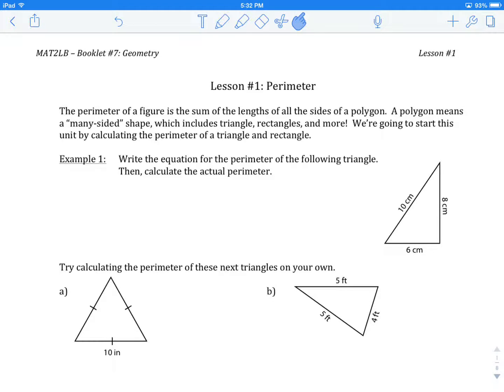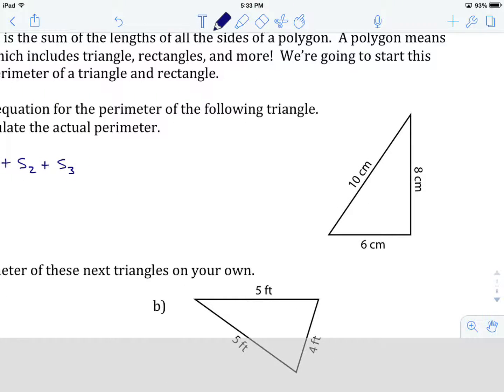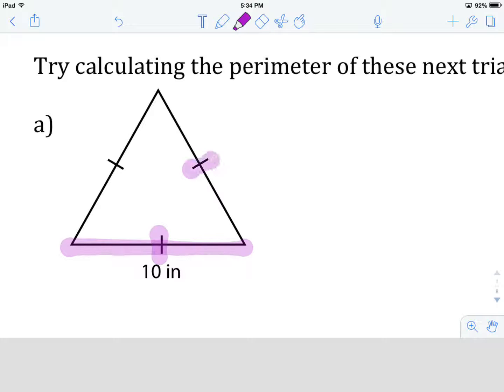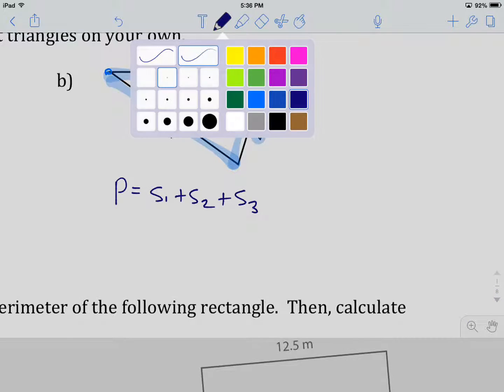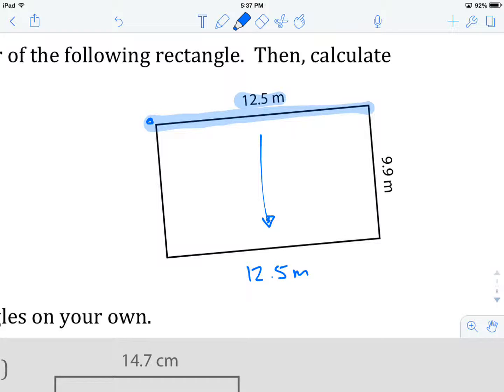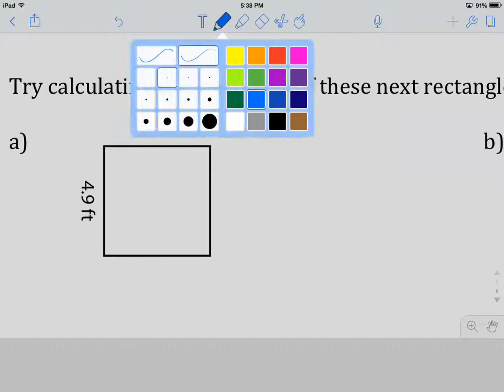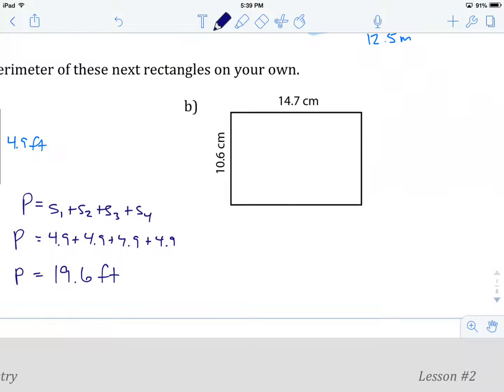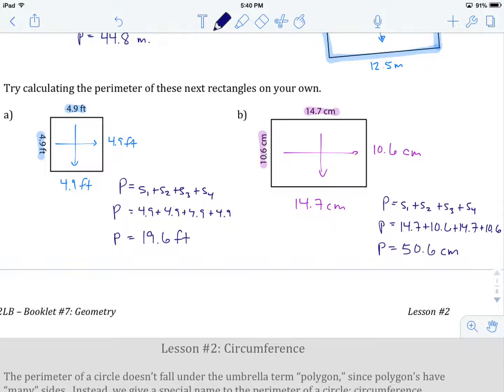Grade 10 FF Math: Unit 7 Lesson 1 - Perimeter